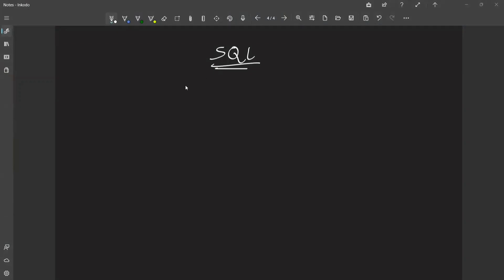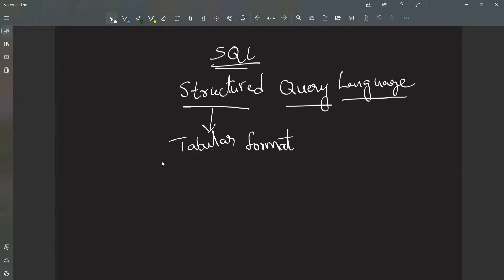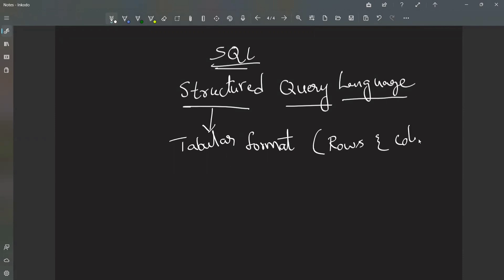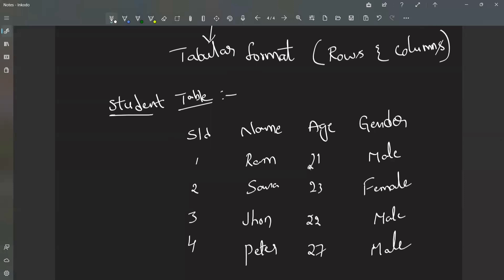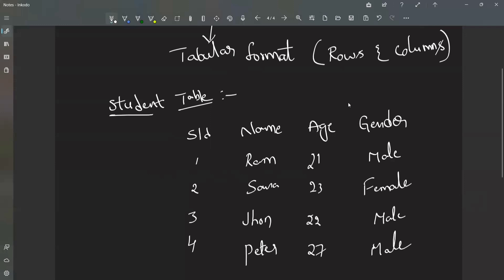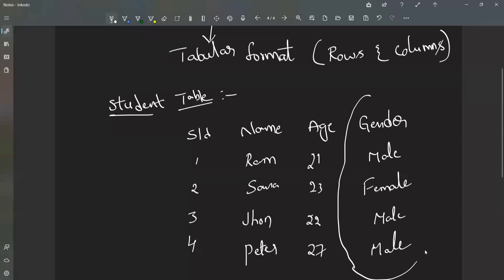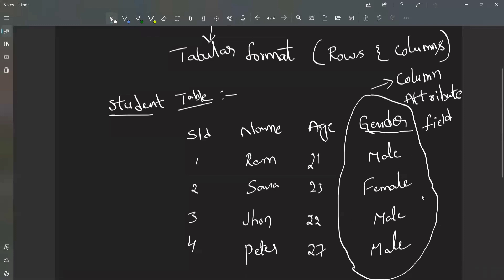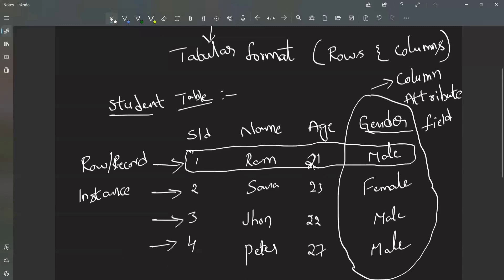SQL for Beginners: Understanding Tables, Rows, and Columns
Welcome to our SQL tutorial series! In this video, we'll cover the basics of SQL, including:

What is a database table?
What are rows and columns?
Understanding database relationships

This video is perfect for beginners looking to learn SQL fundamentals and advance their careers in data analysis, data science, or database management.